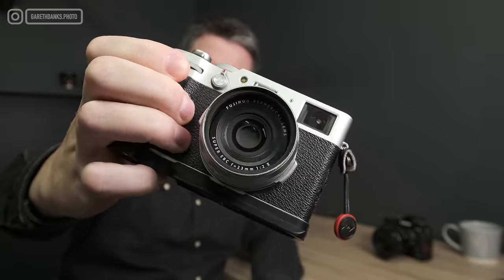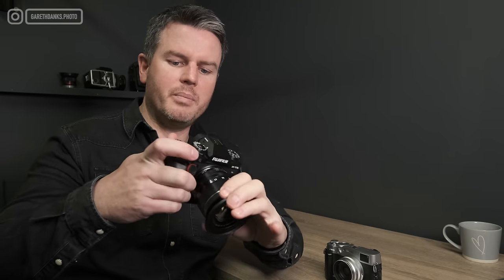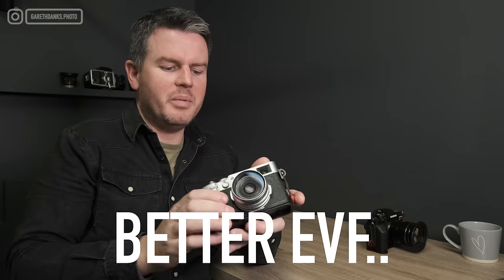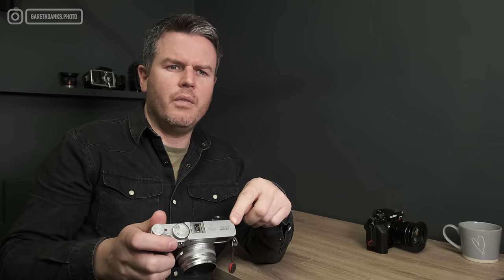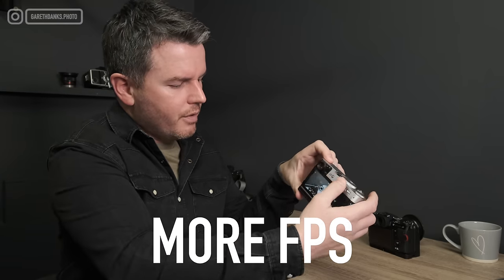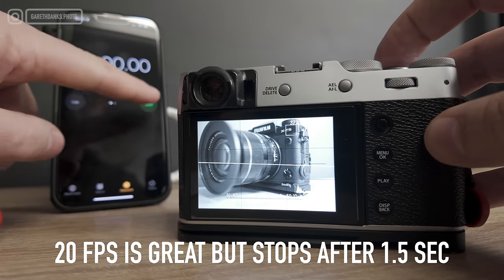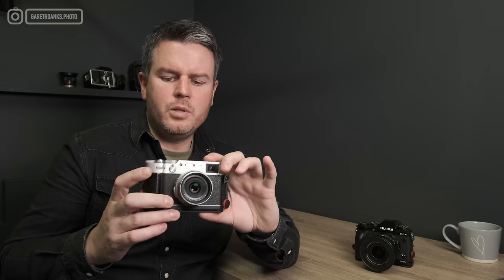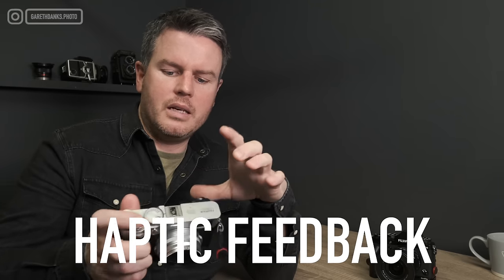The NEW Fujifilm X100V, can it be improved? Three things that NEED to happen with the X100VI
If I were Mr Fujifilm, I'm not sure I'd be too worried about releasing the Fujifilm X100vi, the successor to the incredibly popular Fujifilm X100V mirrorless camera.

I've owned the X100V since the day it was released and it is very safe to say it is definitely my favourite ever camera. In this video, we talk about how the X100V can be improved and when the new X100V will be announced in 2024.